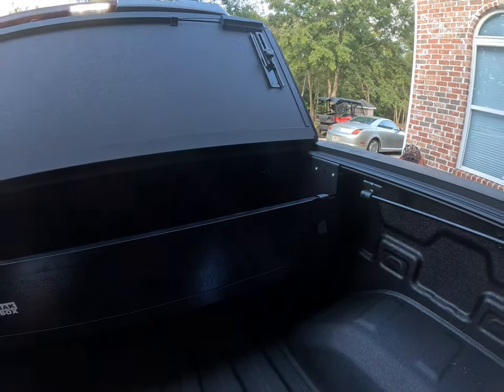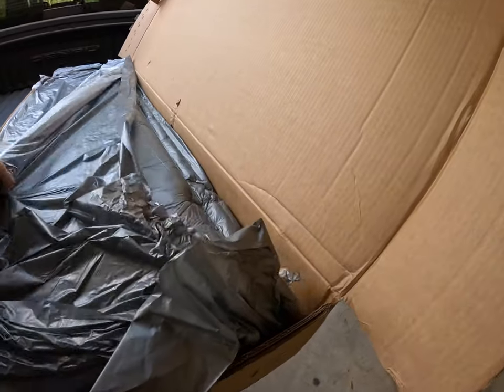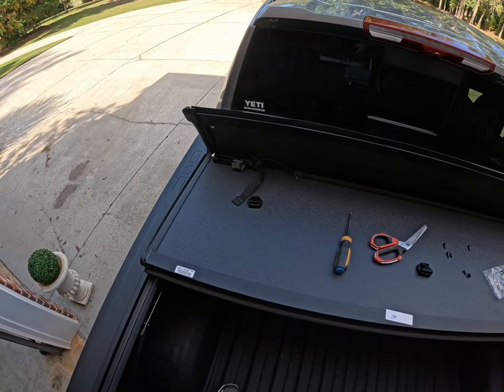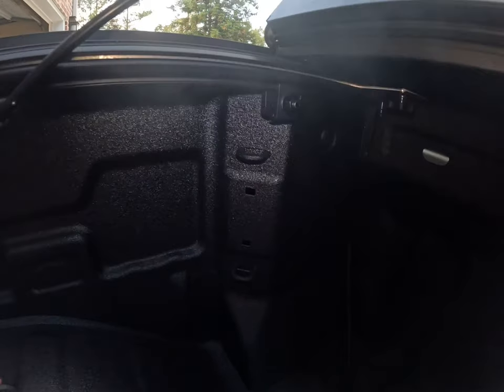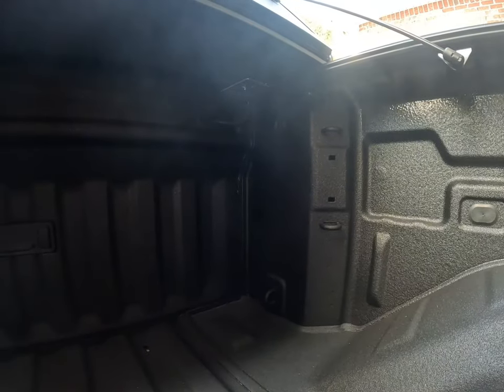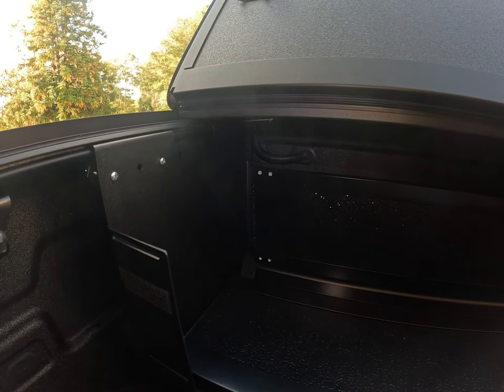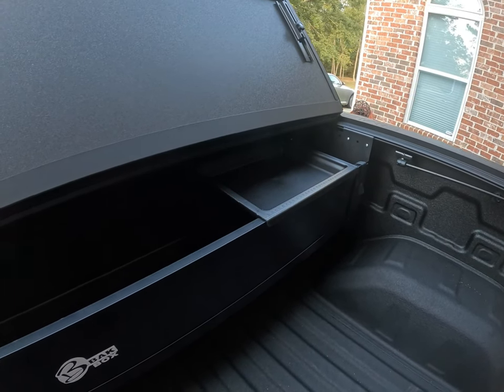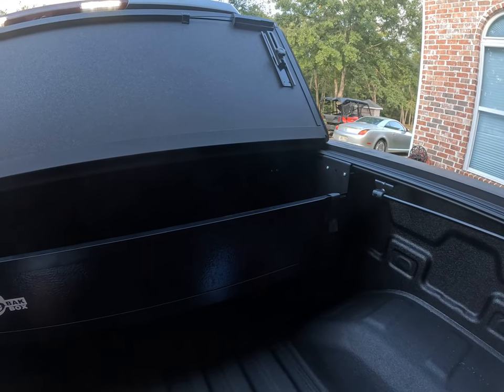BackFlip M 4 Folding Tonneau Cover with BAKBox2 toolbox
Unboxing, abbreviated install and final thoughts about the BackFlip M 4 Folding Tonneau Cover and BAKBox2 toolbox. Is it the best Tonneau Cover Ever??

Tonneau Cover:
Bak2 Folding Toolbox: